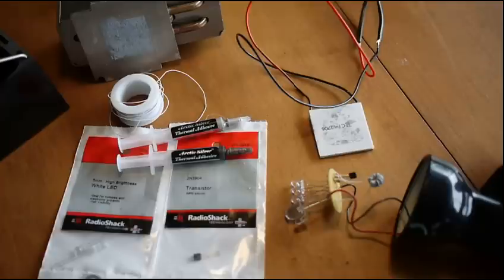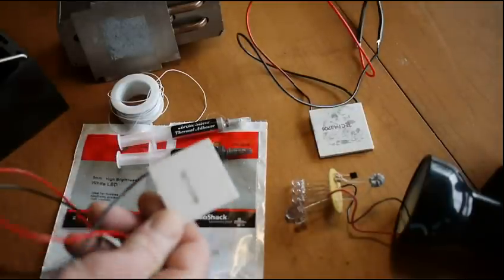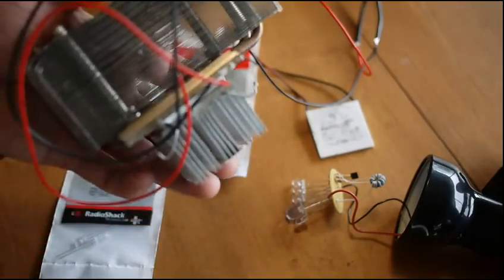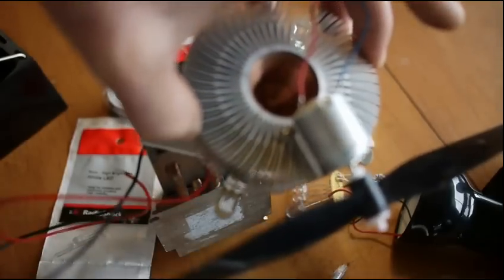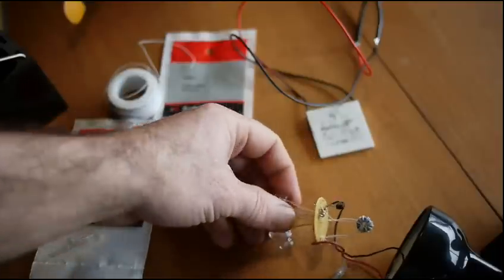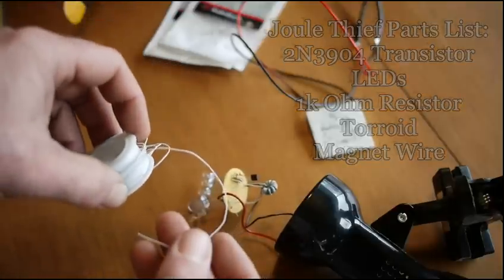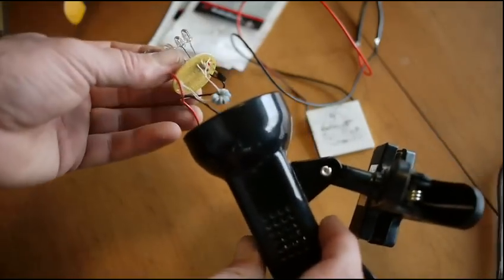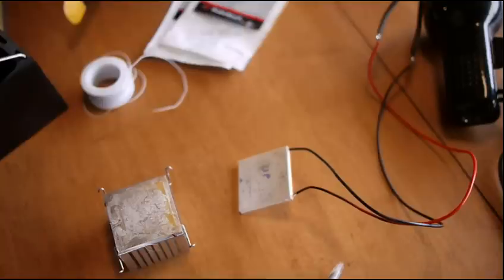Wood Stove Powered Reading Light using a TEG, Joule Thief, and Rocket Mass Heater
In this one I show you how to build a LED reading light powered from a Thermoelectric Generator on your wood stove.  Okay, okay, it's not actually a generator.  The cheap ones like this are thermoelectric coolers, and while they aren't perfect for this, they are cheap and work fine for this project.